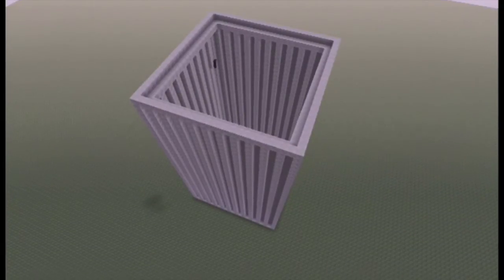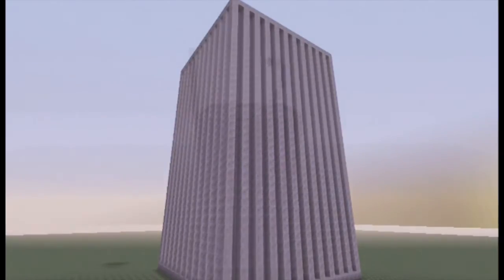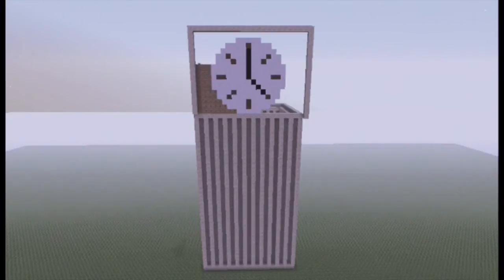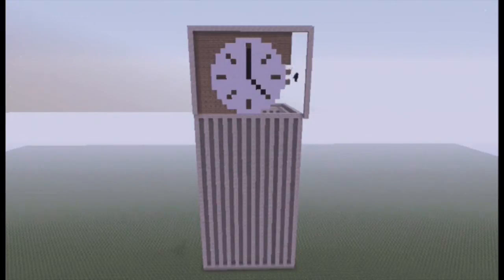Minecraft PS3: Clock tower - Speed build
In this episode I record my good friend Lil-Bazer (his channel building a massive clock tower! I hope you enjoy this heavily edited video SO much because if you do show you're love in the comments down below then I might build some other cool MASSIVE structures. Big thanks to Lil-Bazer for helping me so much in this video.